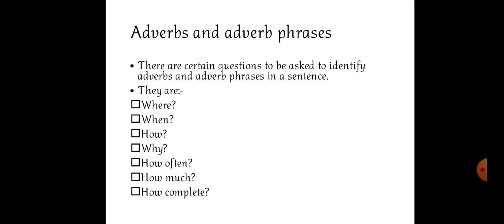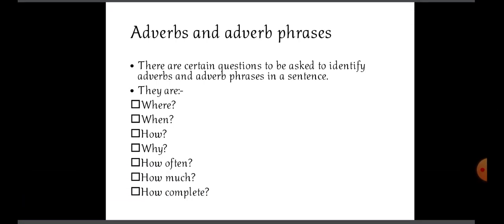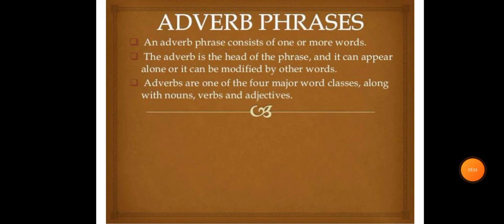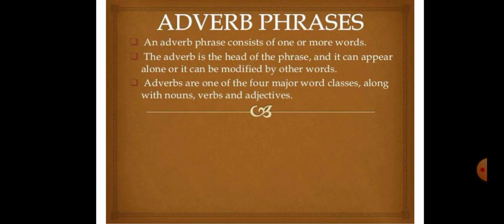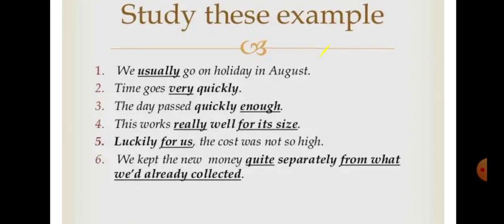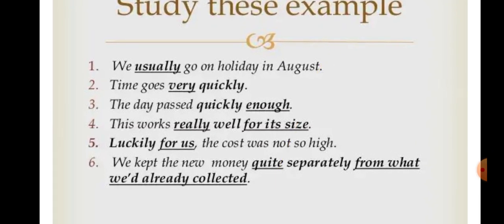Grade 8 Grammar lesson..28th July 2021.